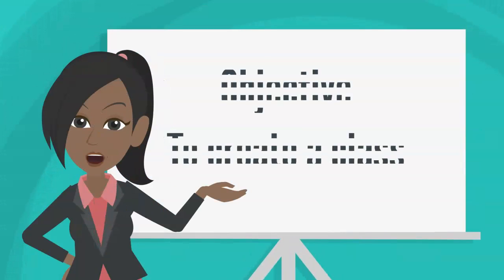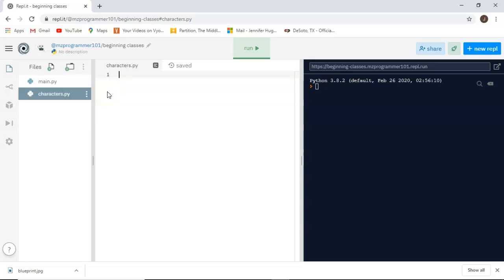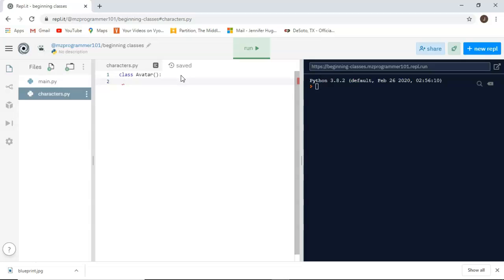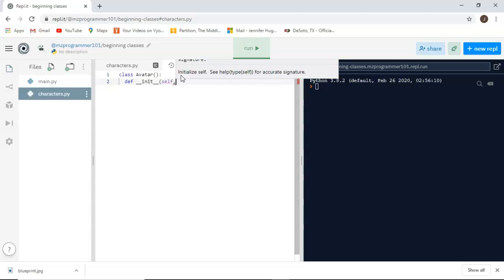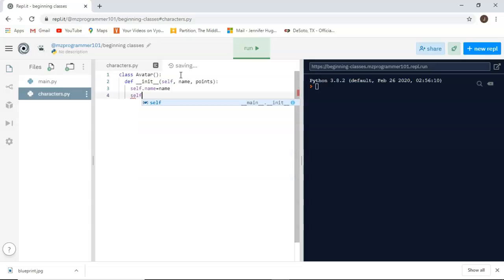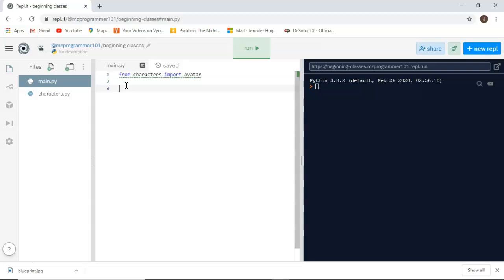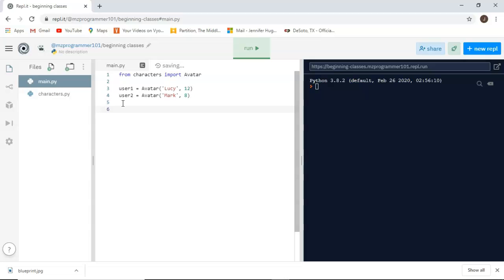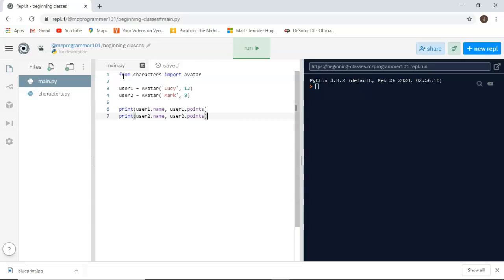beginning python tutorials - creating a class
A python tutorial video on creating a class in python